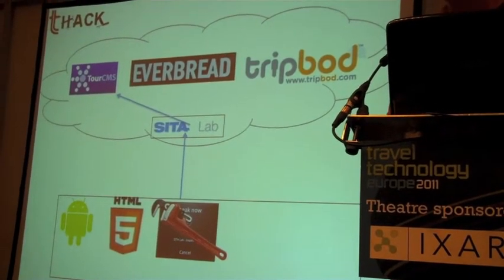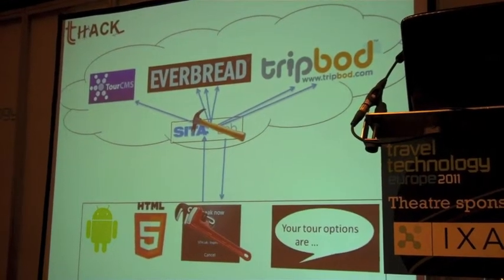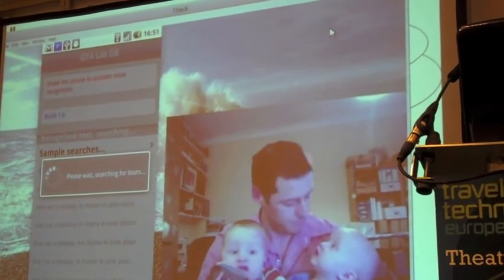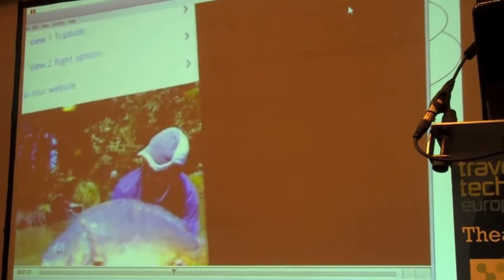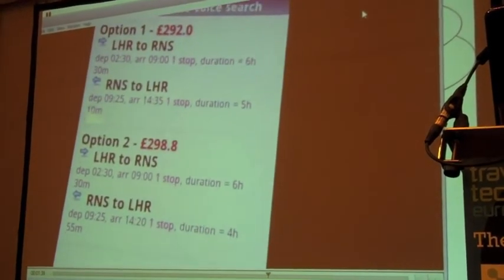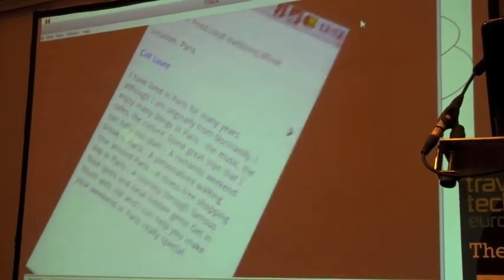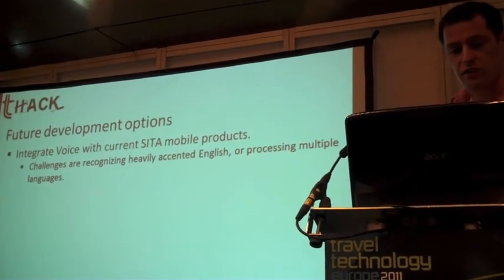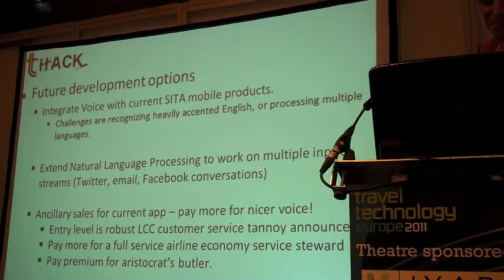Tnooz THack: Kevin O'Sullivan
At Travel Technology Europe 2011 Tnooz presented the results of their THack - 'a 10-day event to create unique travel tools and functionality using various open and closed APIs.' I'm Sophie the QunoSpotter.